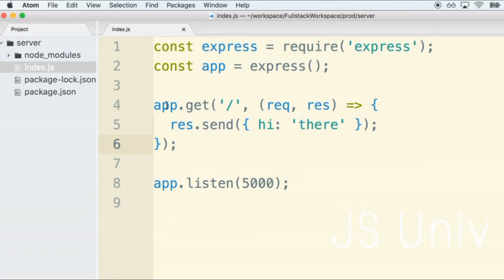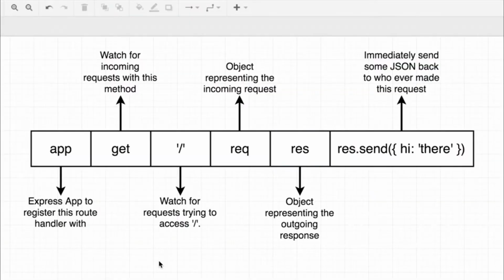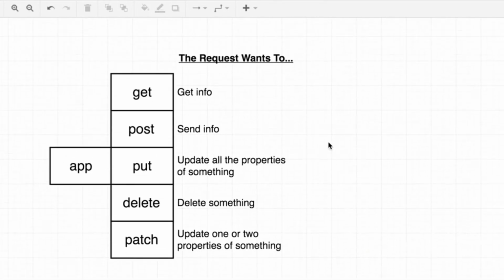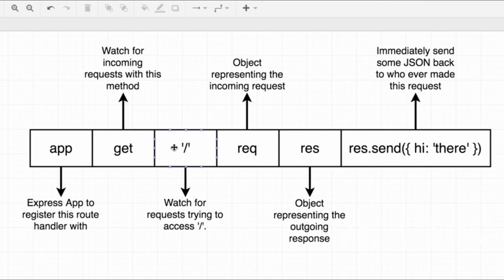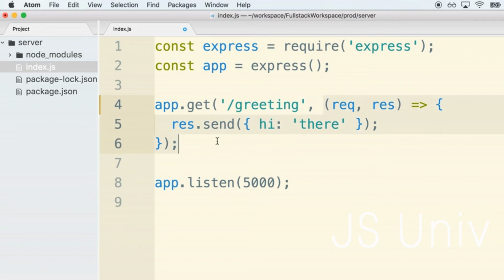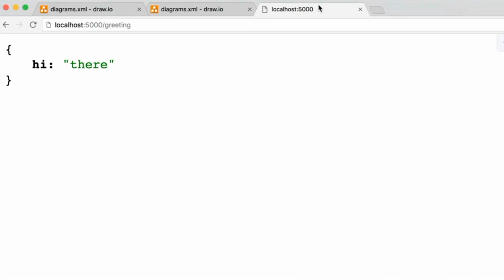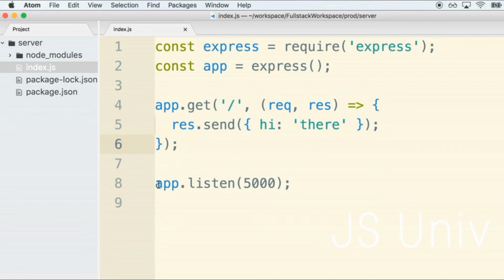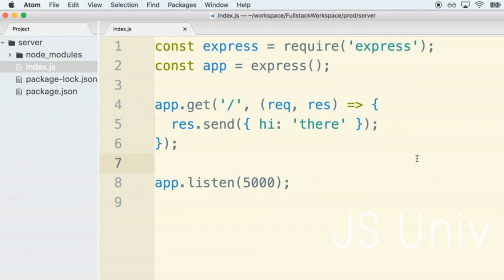How to handle HTTP methods in Express router? | MERN Stack | Server side Architecture | JSUniv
Routing refers to how an application’s endpoints (URIs) respond to client requests.

A route method is derived from one of the HTTP methods, and is attached to an instance of the express class.

You can provide multiple callback functions that behave like middleware to handle a request.

You can use this mechanism to impose pre-conditions on a route, then pass control to subsequent routes if there’s no reason to proceed with the current route.